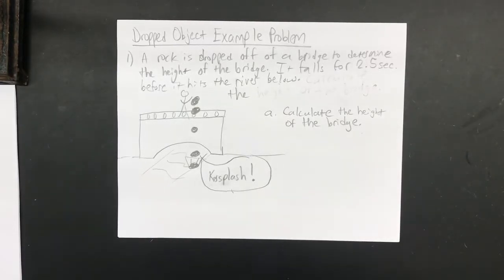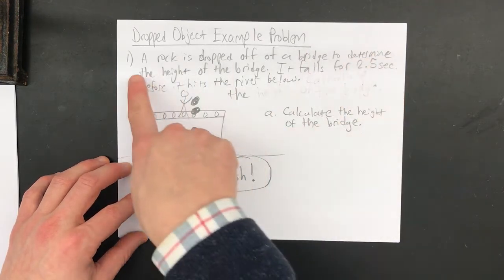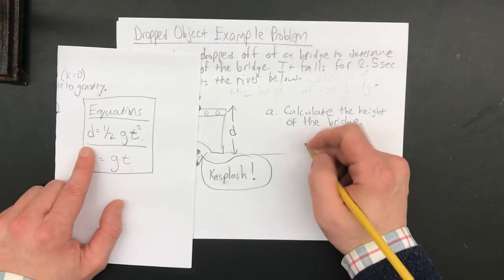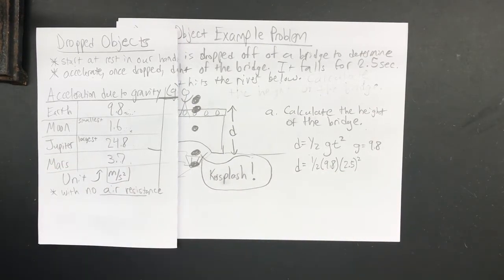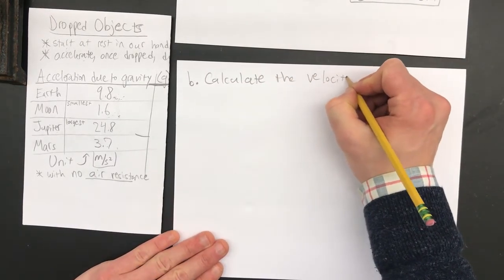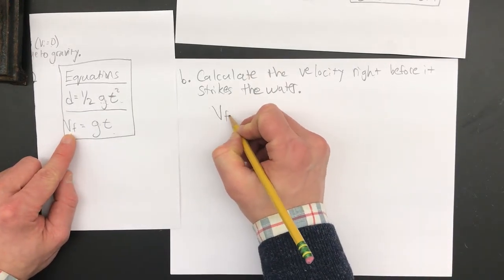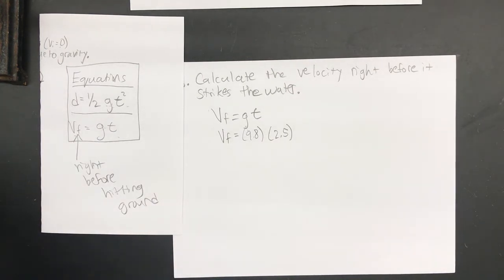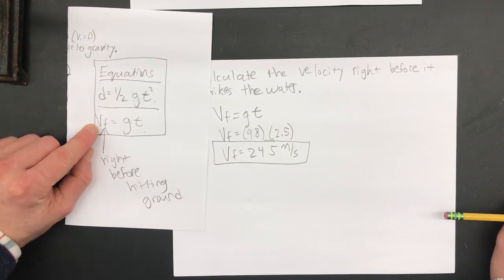Dropped Object Example Calculation